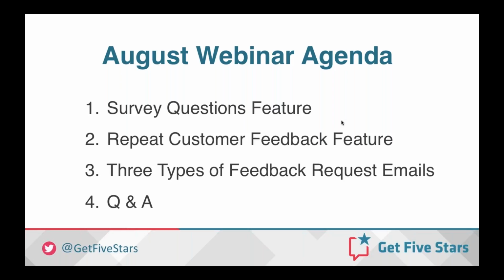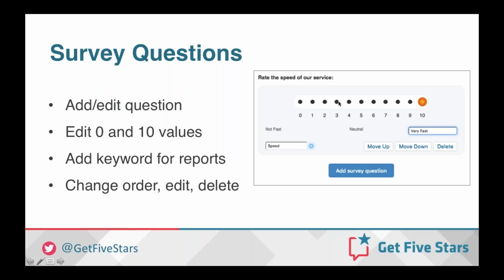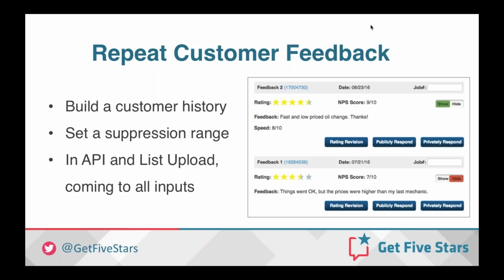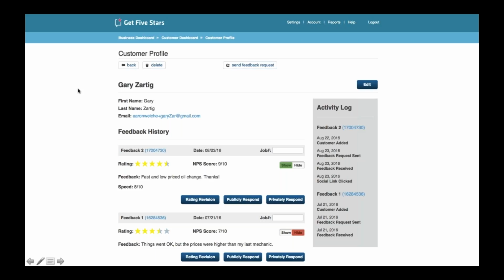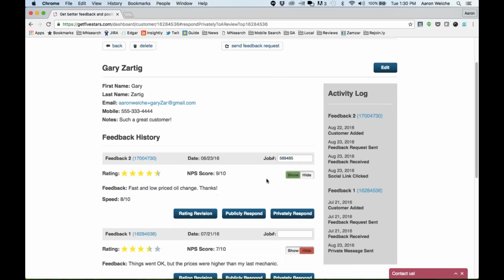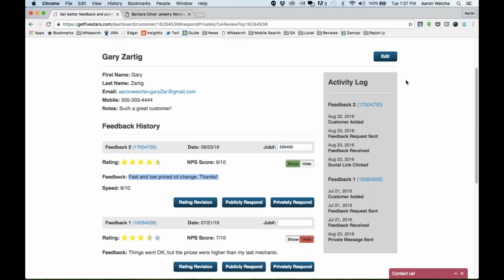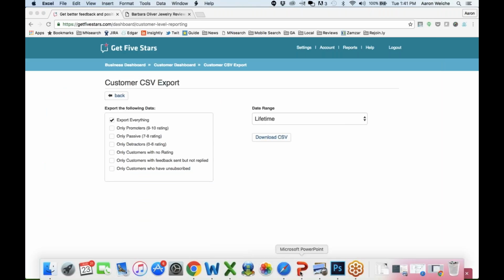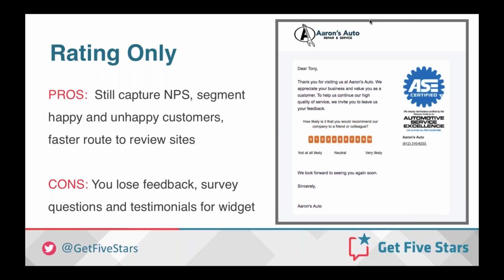GetFiveStars Customer Webinar - August 2016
- Monthly webinar covering GetFiveStars new features including Surveys, Repeat Customer Feedback and feedback request types. Aaron Weiche and Mike Blumenthal cover these features and offer up customer experience and online review tips in this hour long webinar for August 2016.